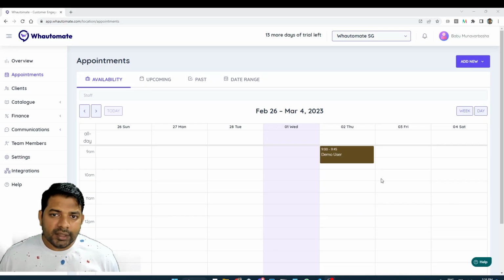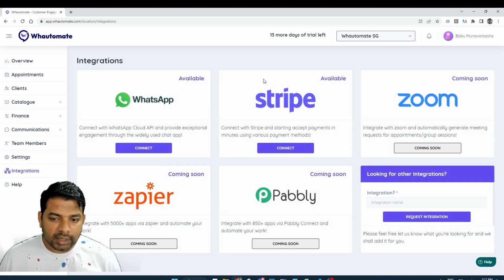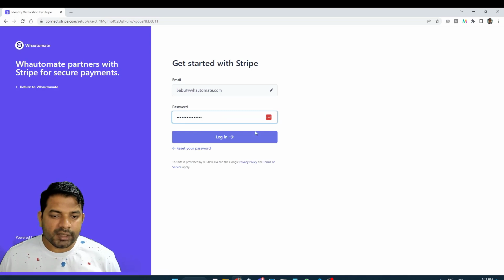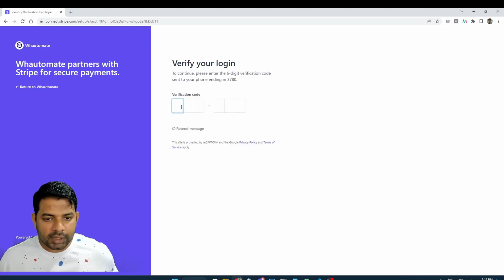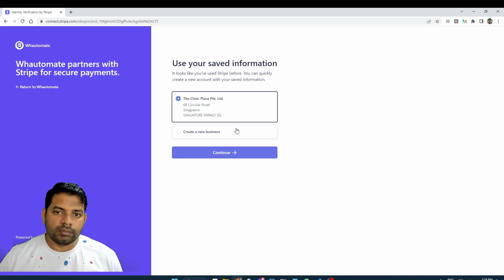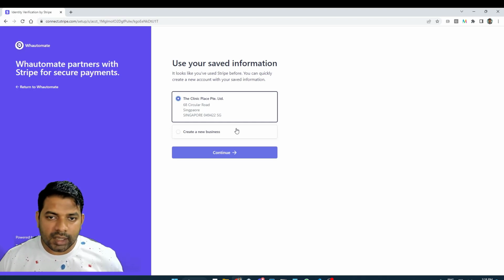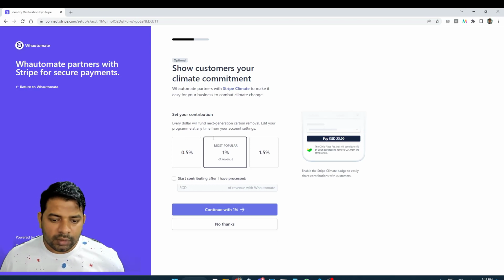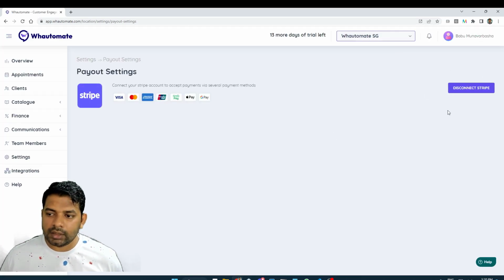How to Connect Stripe Payment Gateway with Whautomate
In this tutorial, learn how to connect your Stripe payment gateway with Whautomate and streamline your payment process for your business. We'll walk you through the process step-by-step, from setting up your Stripe account to integrating it with Whautomate. Whether you're a small business owner or part of a larger organization, this tutorial is for you. Let's get started!